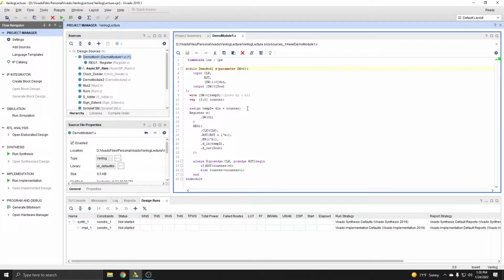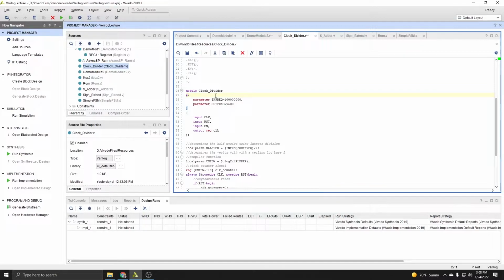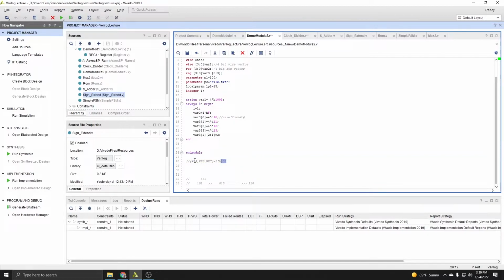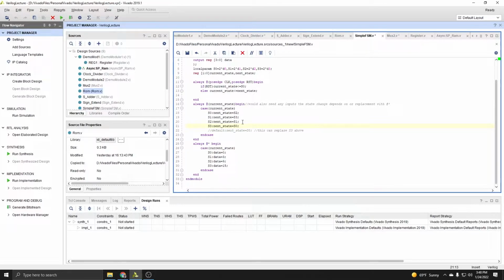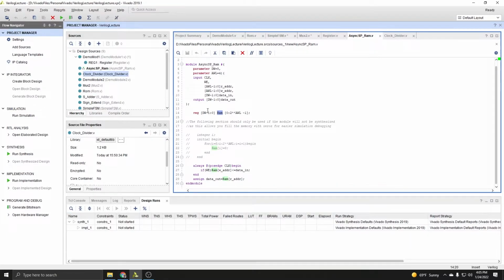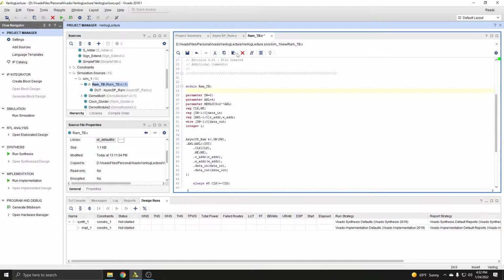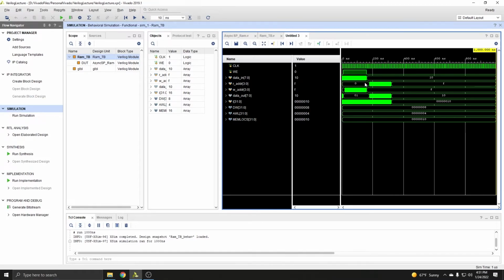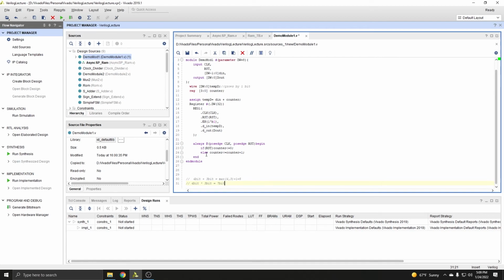Verilog Review Lecture SP2022